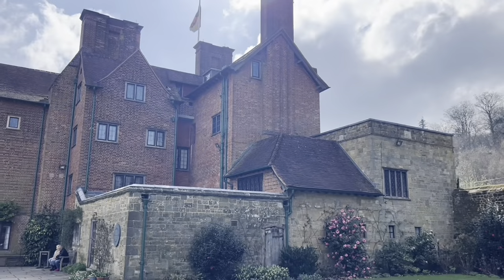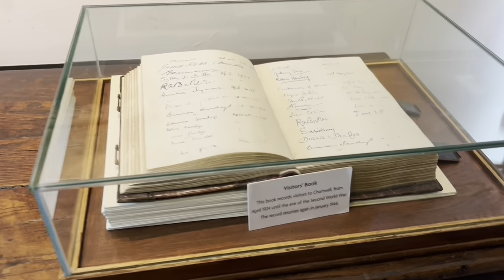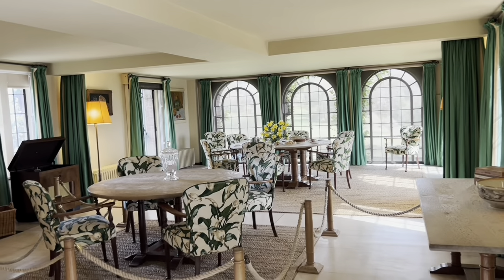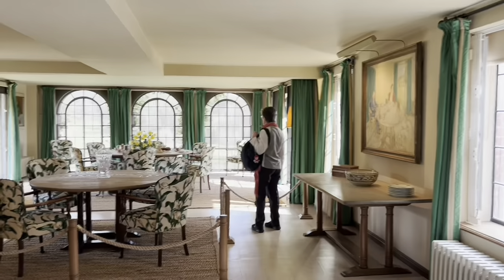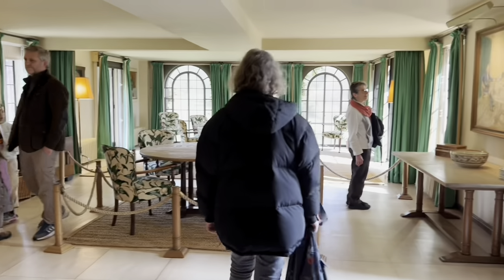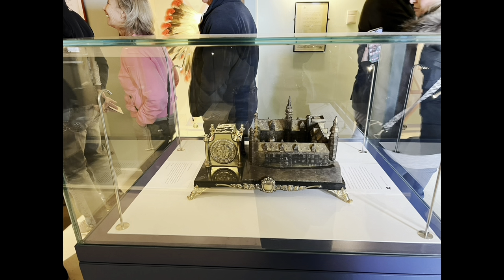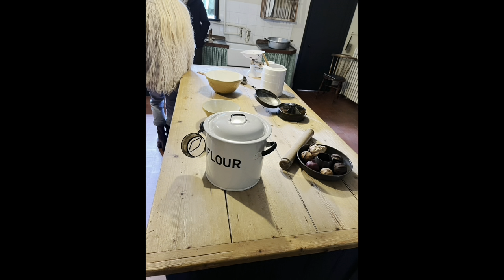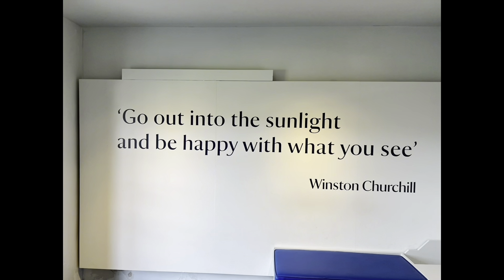Visiting Sir Winston Churchill's House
Today, we are visiting Sir Winston Churchill's House in Kent.
He's always been one of the favourite person in this country. I'm a massive fan.
I'm very delighted to visit the house he lived with his family for 42 years.
Come on and join me to see what's inside.